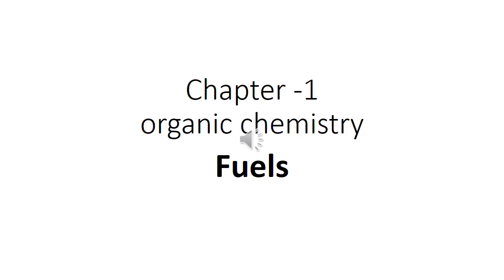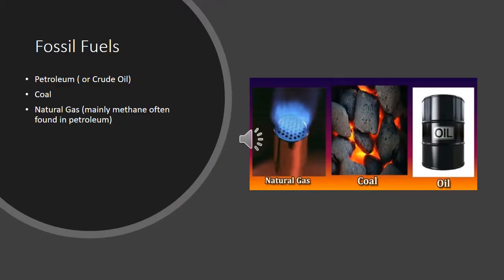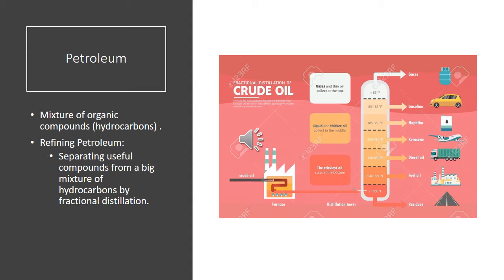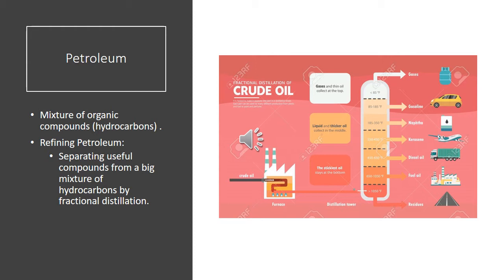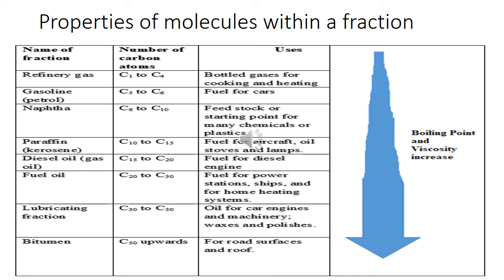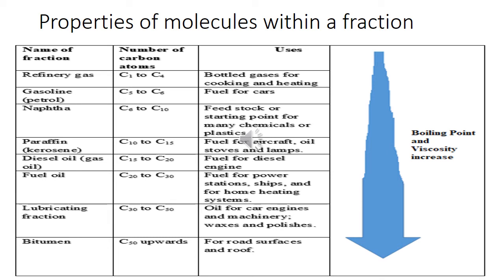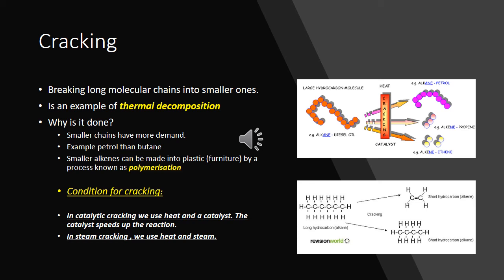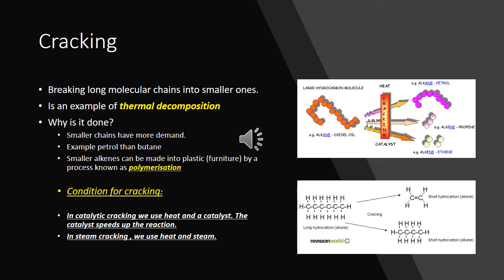Chemistry Class 10 Chapter 1 Organic Chemistry fuels ppt part 2 copy